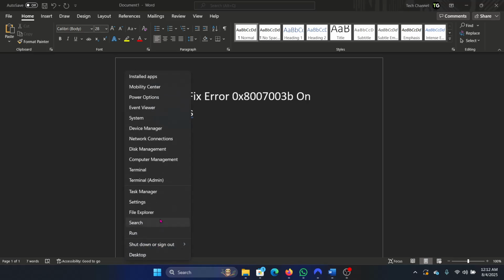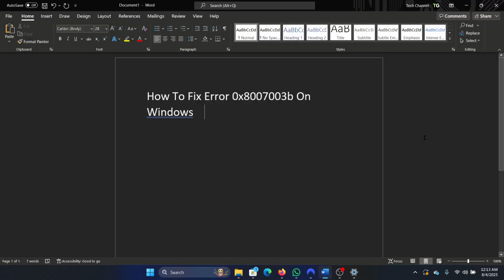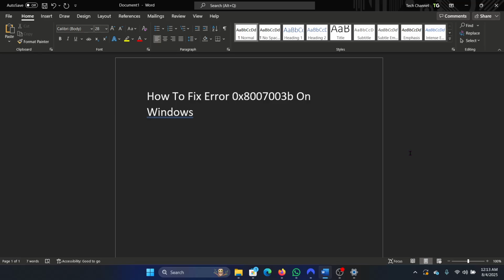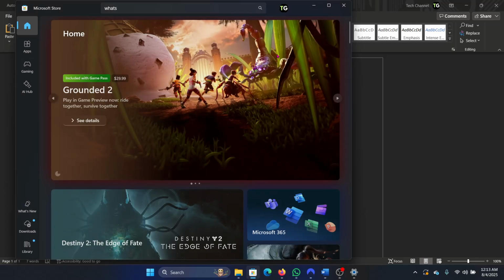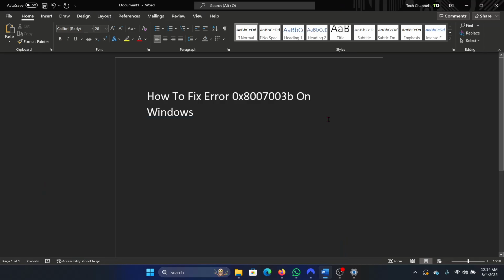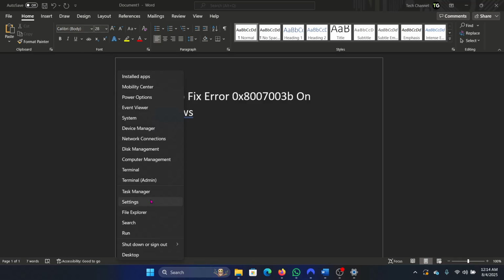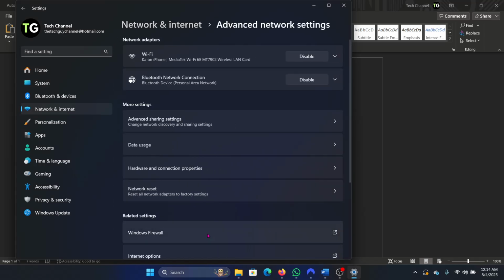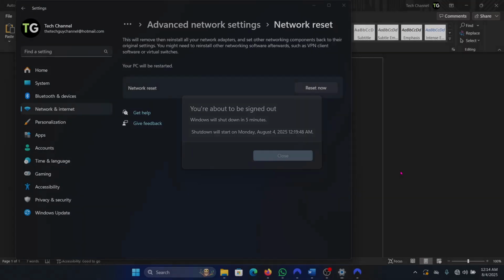How To Fix Error 0x8007003b On Windows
Video Title: How To Fix Error 0x8007003b On Windows

If you wish to fix Error 0x8007003b On Windows, then please watch this video.